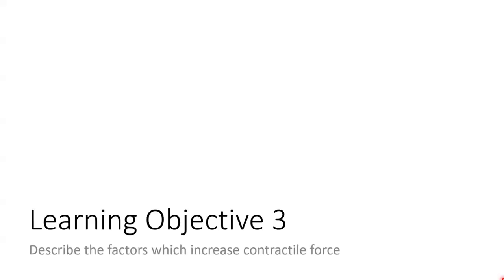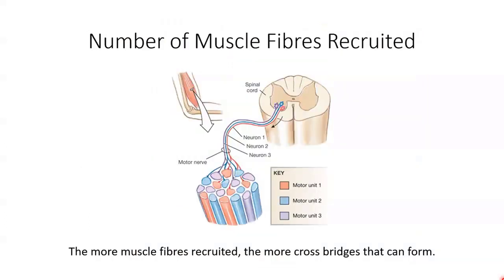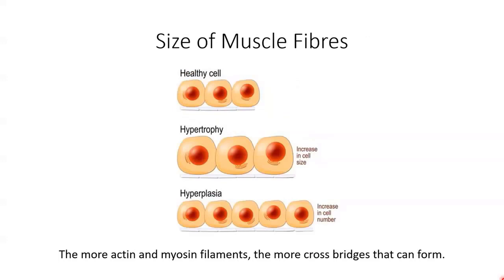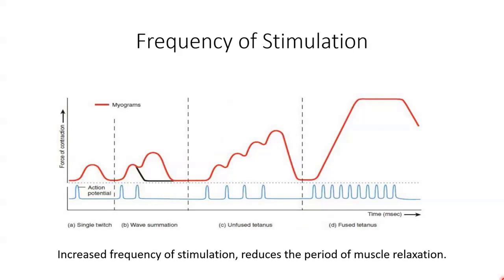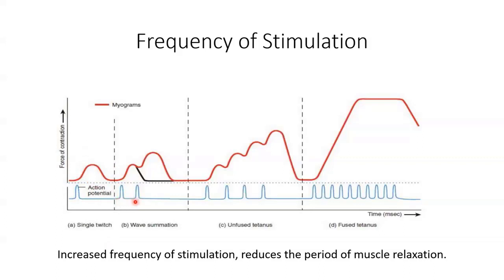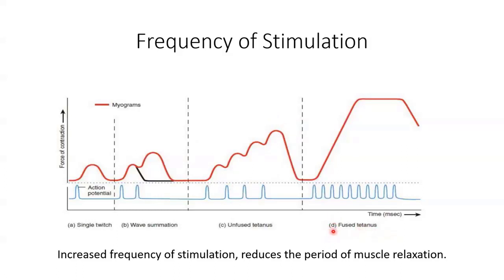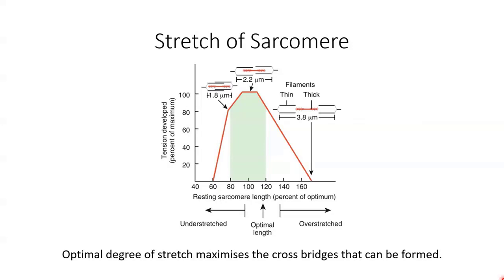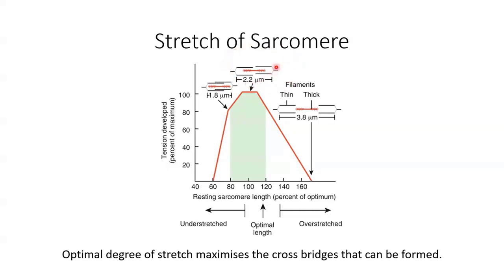Contraction and Energy - Part 3